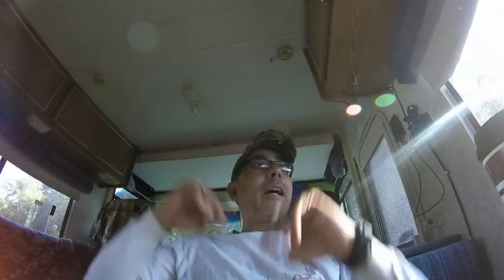SOLO Boondocker : Some updates and more..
These are a collection of videos of my life in an RV